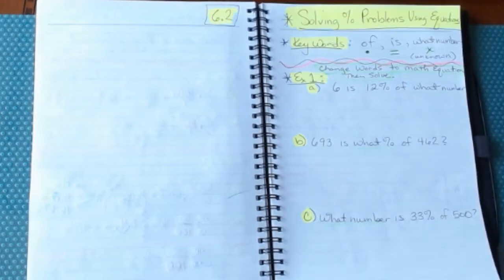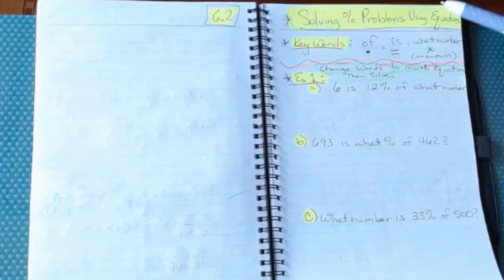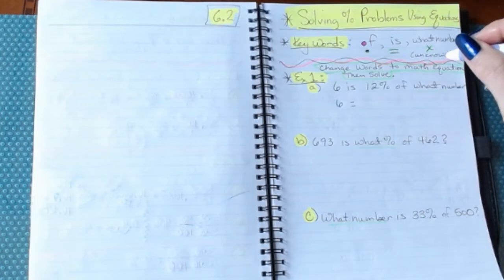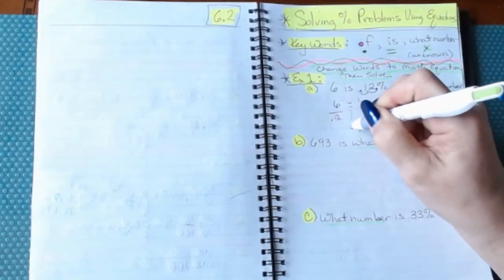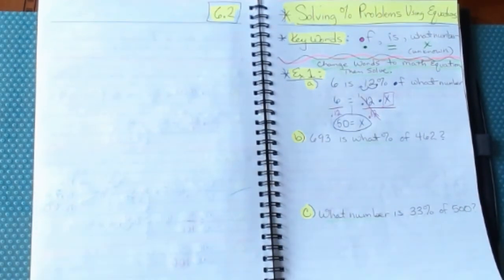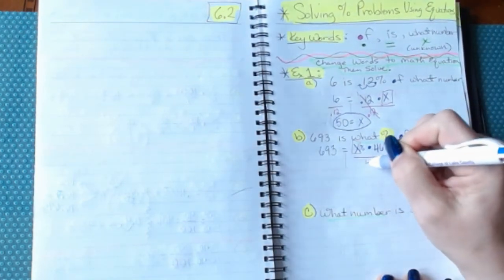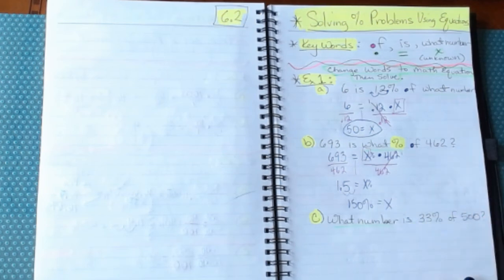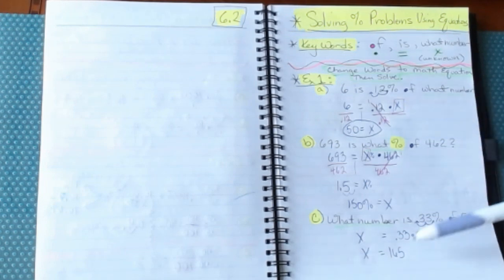Solving Percent Problems Using Equations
Step by step instruction & examples of Translating Mathematical Statements into Equations Then Solve for Unknown.